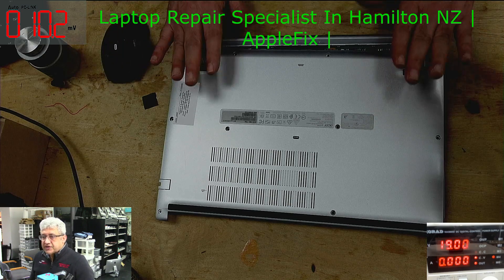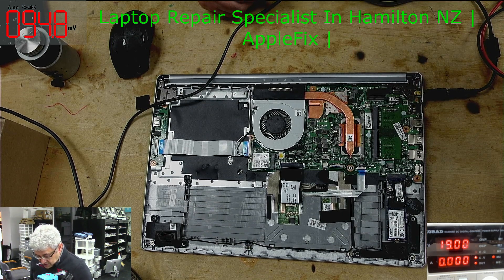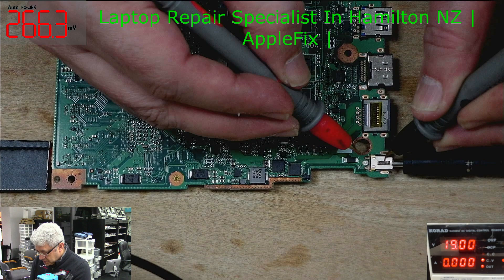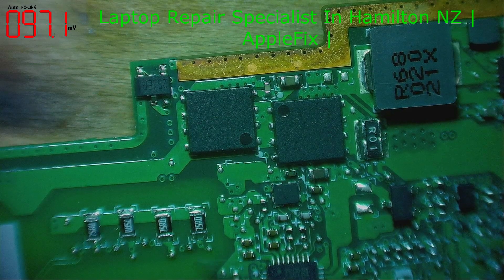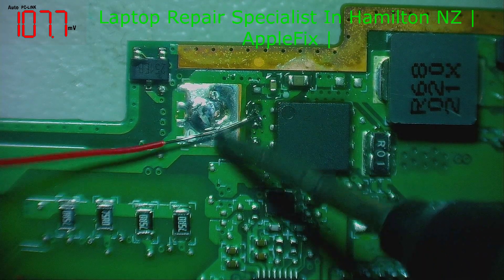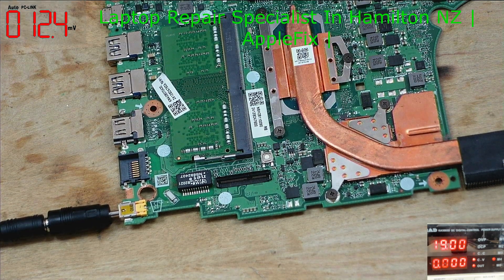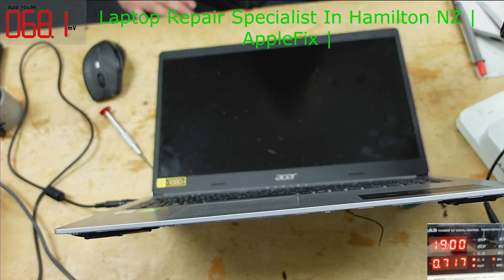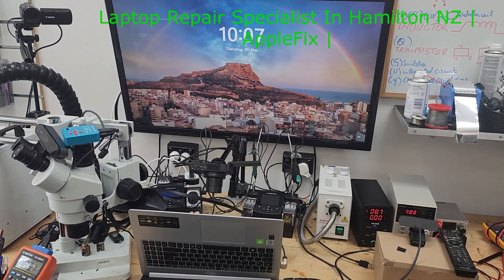Acer laptop Not turning on | Aspir A515-55 | Fixed by Magic Wire | AppleFix Hamilton New Zealand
Acer Aspire A515-55 series  Dead NO Power. Faulty mosfet replaced by Magic Wire.

LCD refurbish courses
This course is aimed / focused, to teach you to refurbish iPhone, iPad, Samsung, LCD. Work from home or increase your skills to start your own business or increase / boost your job hunting chances.

LCD Refurbish Course
Introduction to LCD refurbish Machines. How they work and setup
Iphone , ipad, Samsung or any other brand Glass separation techniques
Use of hot plate and LCD glass separator freezer to separate glass from lcd.
Use of debubble machine
How to prepare glass and install OCA on glass.
How to laminate glass and plastic frame on lcd